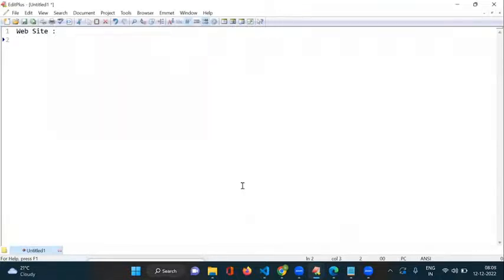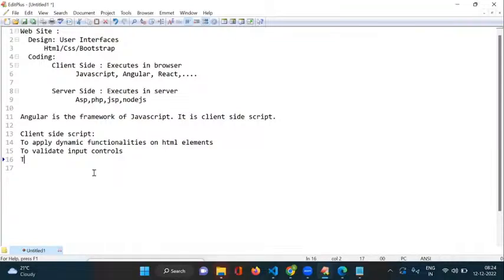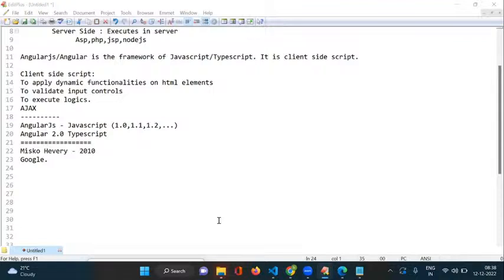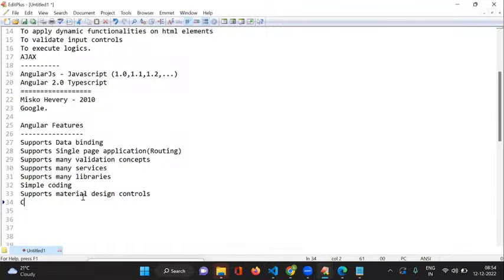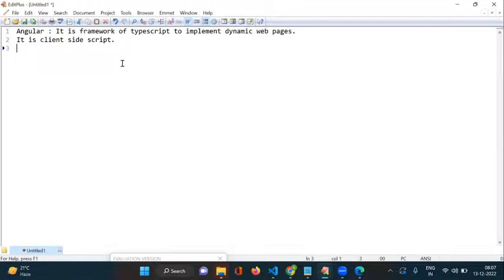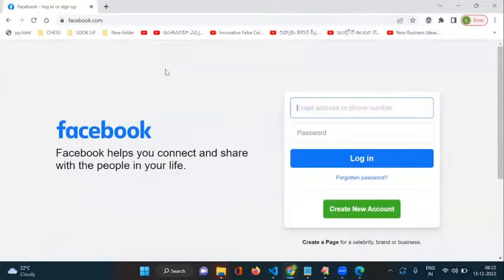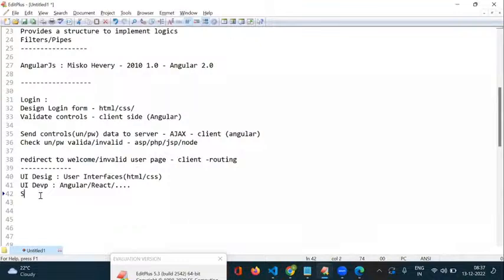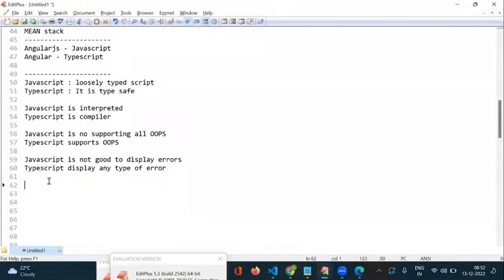ANGULAR 14 by Mr. Swamy Naidu Sir